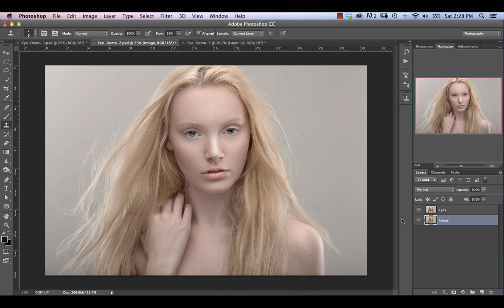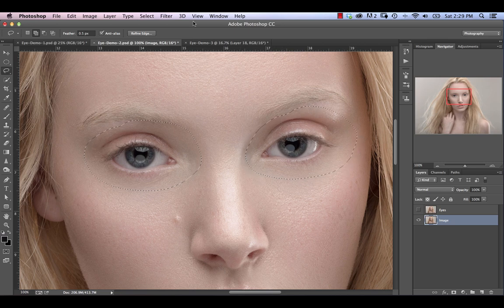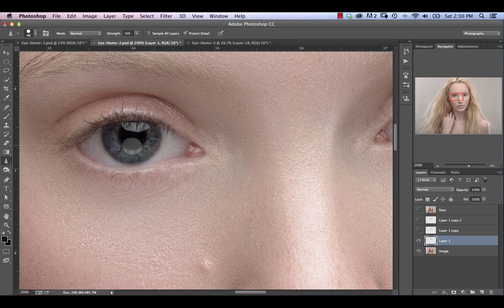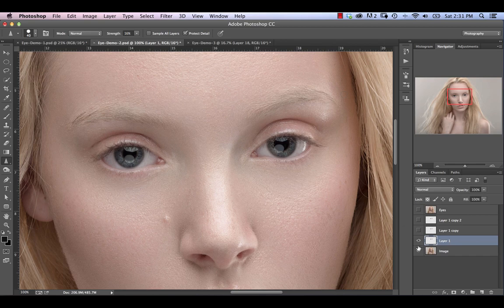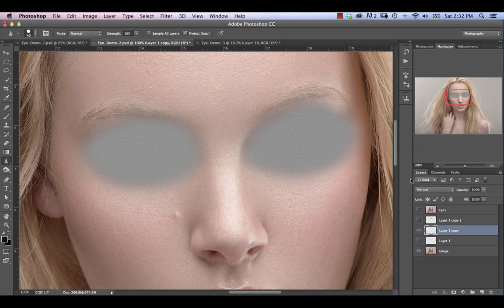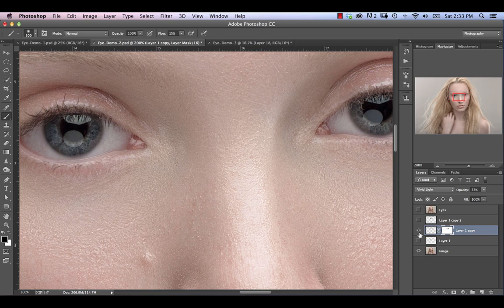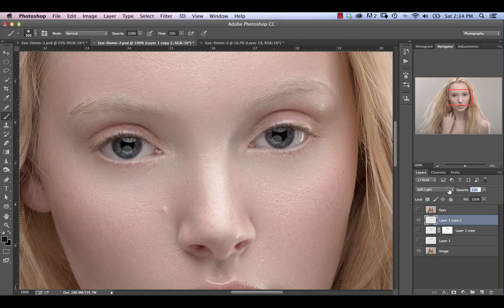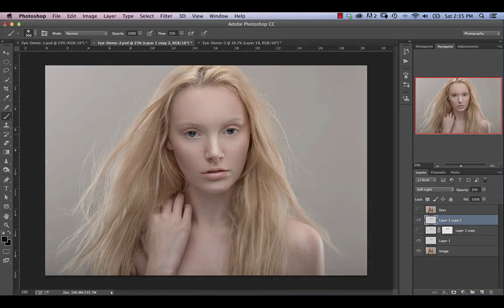How to Sharpen Eyes in Photoshop - Retouching Eyes (Part 1)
In this first of a multi-part series on eye retouching we'll be looking at a few approaches to sharpening eyes.